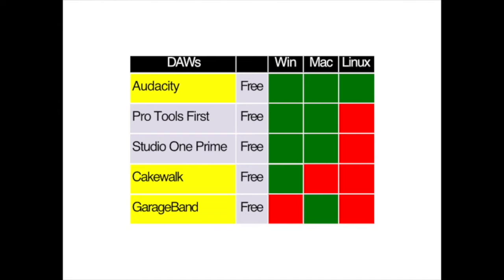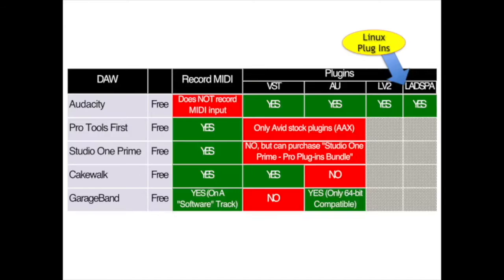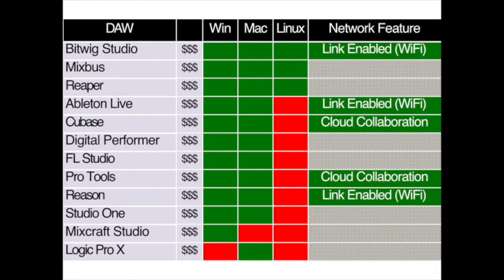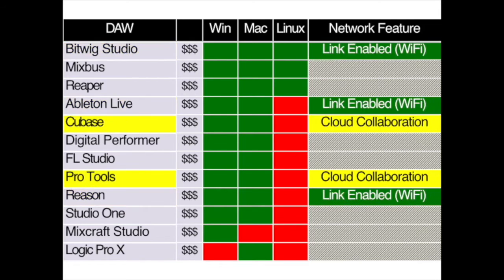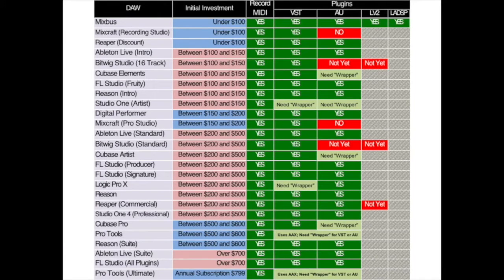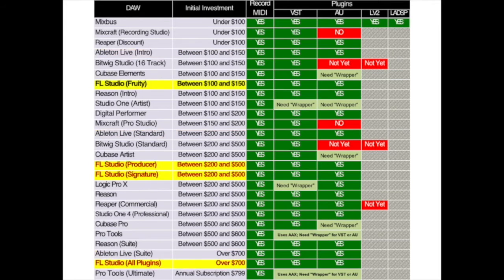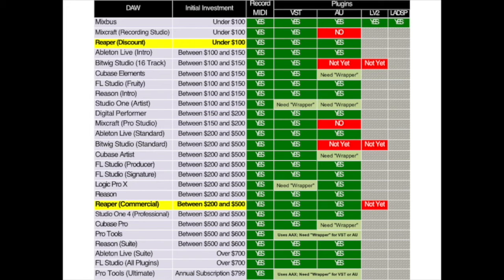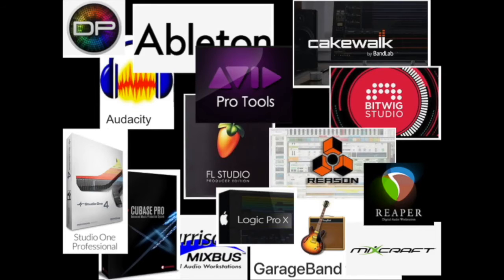DAW Prissättning & plattformar 2020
I den här videon granskar jag prissättning och plattformsstöd för DAW: er för närvarande på marknaden. Om du är en första gången köpare eller funderar på att byta ut din DAW, kolla in den.
Både "freeware" och "avgiftsbaserade" DAWs granskas, såväl som MIDI- och plugin-funktioner.

OBS: Välj svenska i Inställningar för att få översatt CC
Klicka på Inställningar - Välj undertexter / CC - Välj svenska"

Nyckelord
00:29 Freeware DAWs
01:54 Avgiftsbaserade DAW
05:36 ”Tech Vids by Mckee” Tips

Länk till "Freeware" & "Avgiftsbaserade" tabeller som visas i videon

DAW Web Sites

AVSKRIVNING 1: Hänvisningar till företagets varumärken och / eller logotyper är för utbildningsändamål. Jag stöds inte av, anslutit till eller på något sätt företräda företaget.

AVSKRIVNING 2: Översättning sker av Google Translate. Förlåt felaktiga översättningar eftersom de var oavsiktliga.

Detta är en pedagogisk video